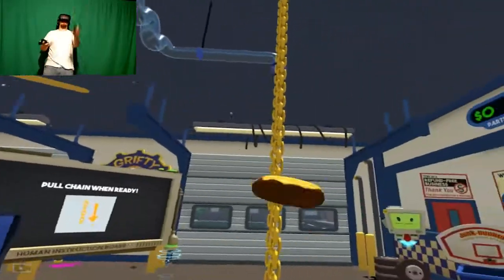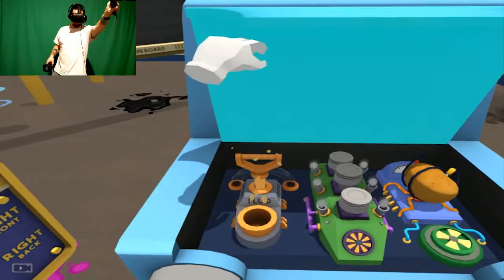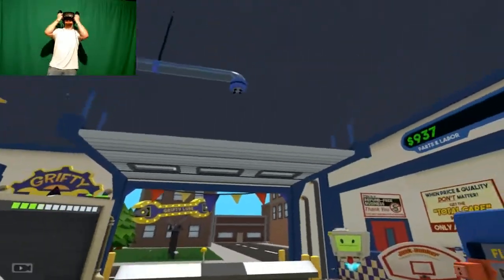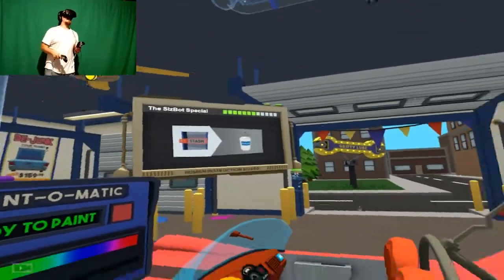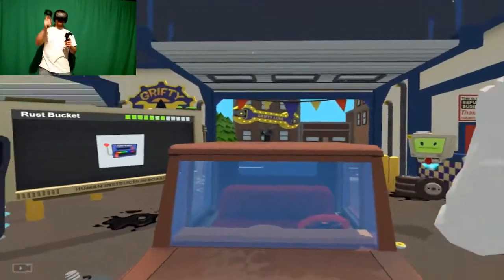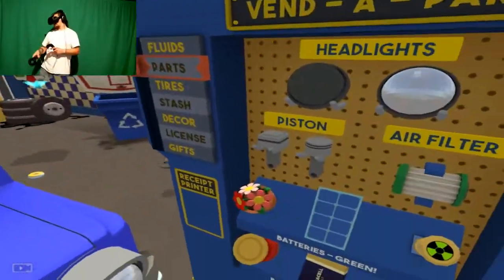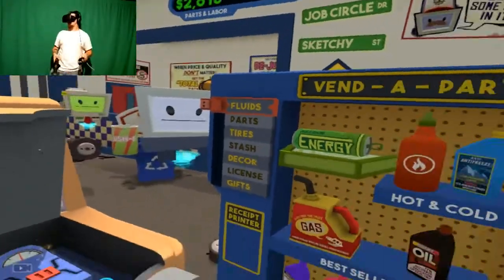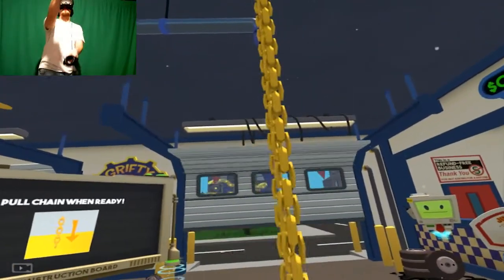WORLD'S BEST MECHANIC!!! | Job Simulator: Part 2 (Virtual Reality)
Got a car? Need it fixed? YOU'VE COME TO THE RIGHT PLACE!!!

BECOME ONE OF THE TITANS!!!